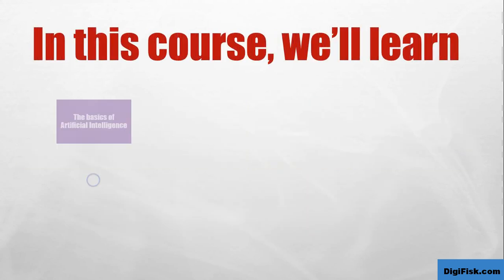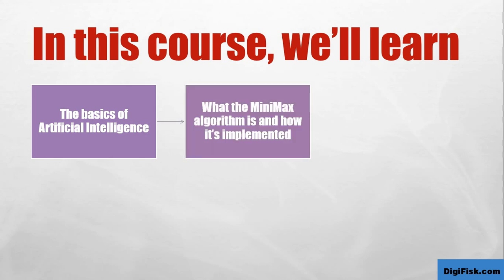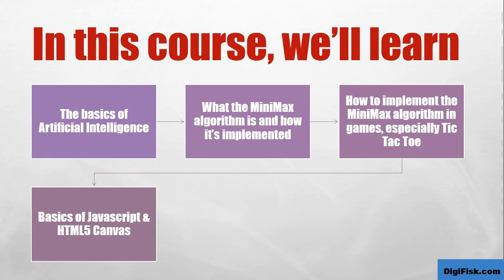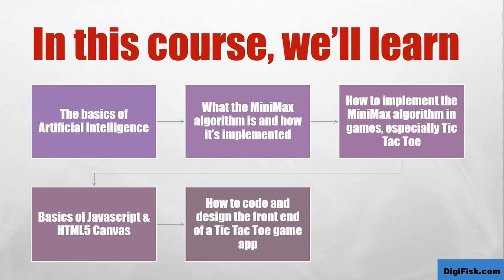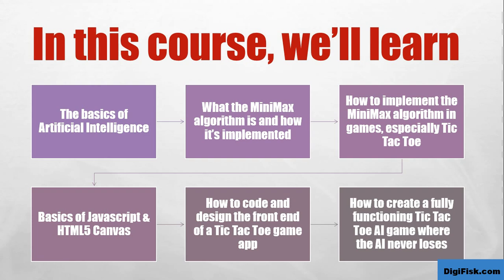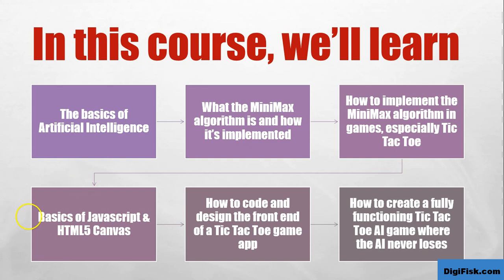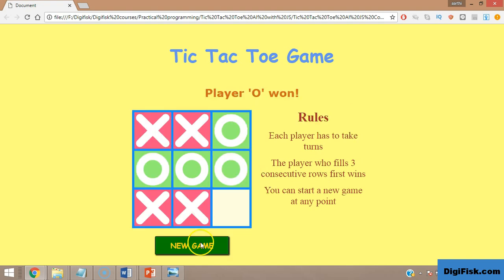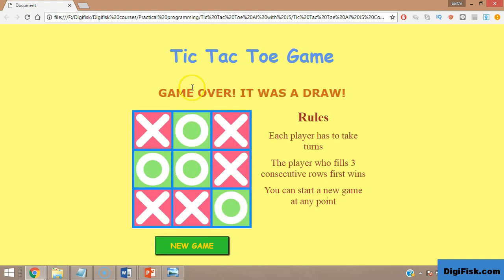001 Introduction5m 26s